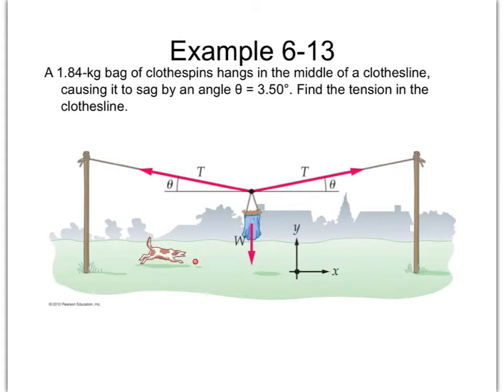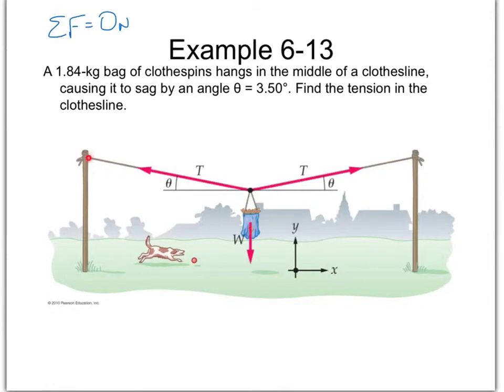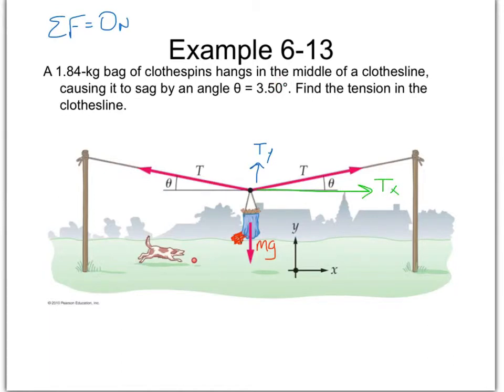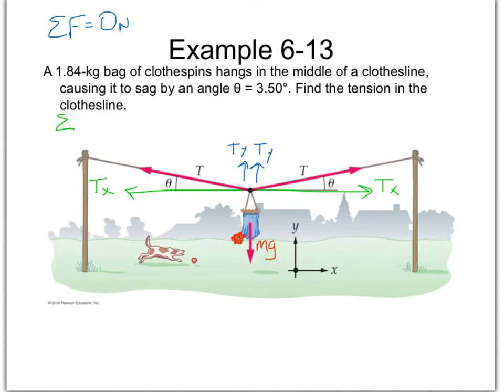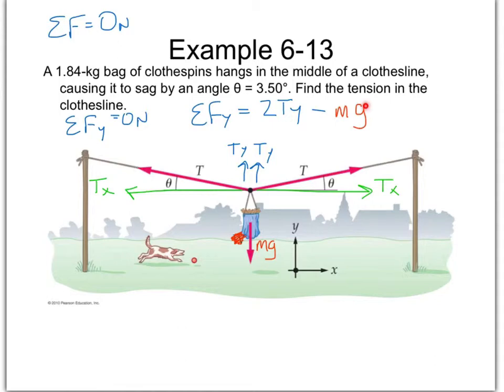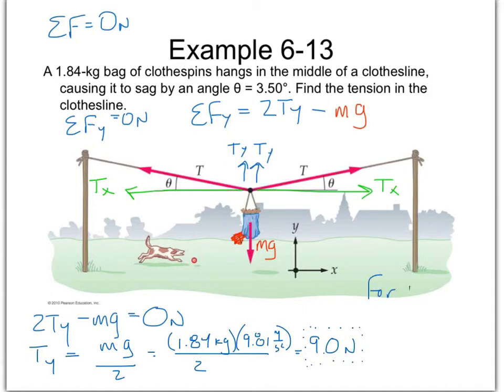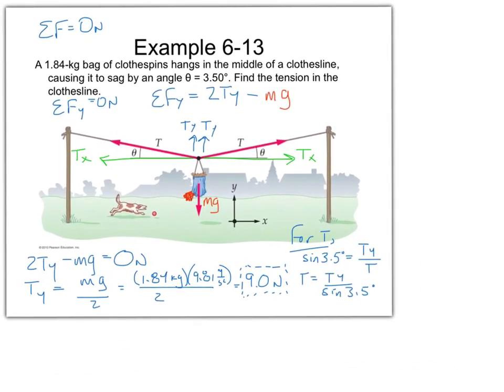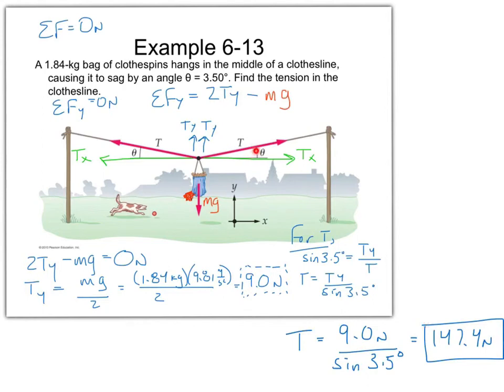Ex 6-13 Clothesline